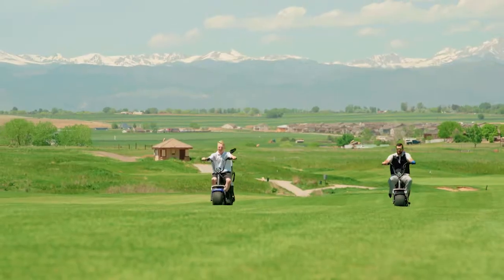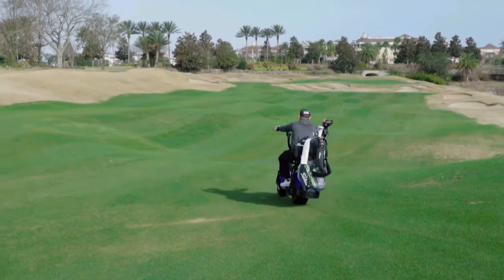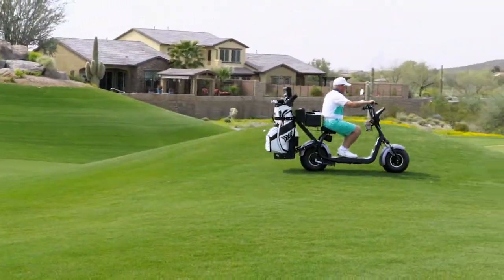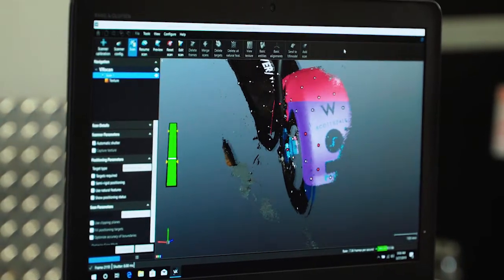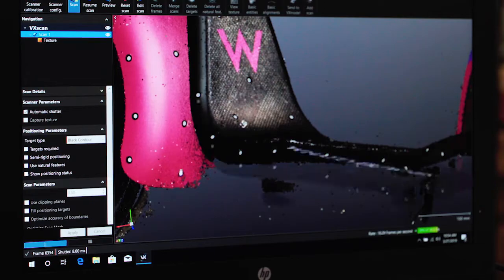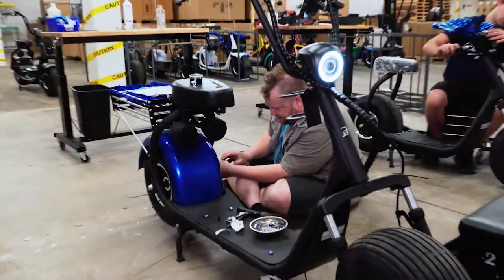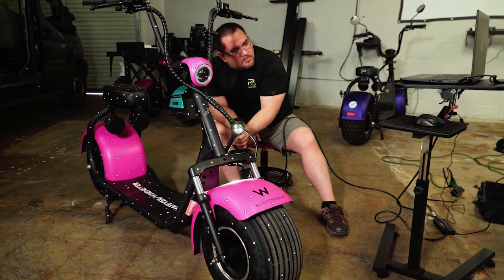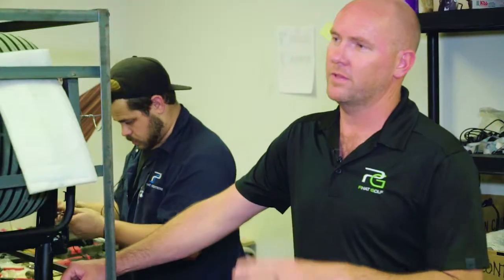Golf Life TV Feature: Phat Scooters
Golf Life TV recently experienced the thrill of Phat Golf at the PGA Merchandise Show. They loved the scooters so much that they came out to visit our HQ in Arizona so they could feature our unique products on the Golf Channel.

Phat Golf Scooters is all about creating an experience like no other. The single rider revolution has changed the way we travel. Whether it be riding through your neighborhood or up and down hills during a round, nothing comes close to the fun, fast-paced experience of a Phat Scooters product.